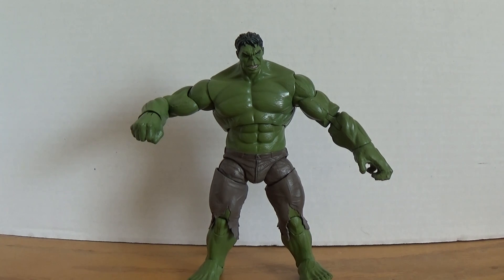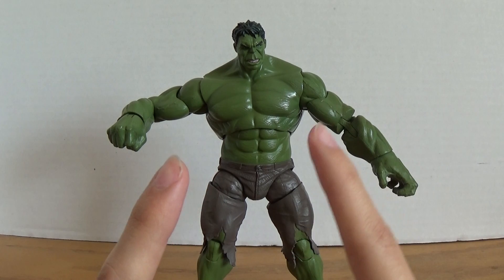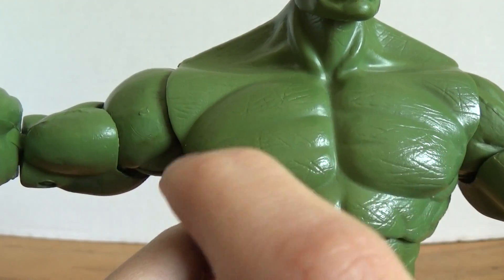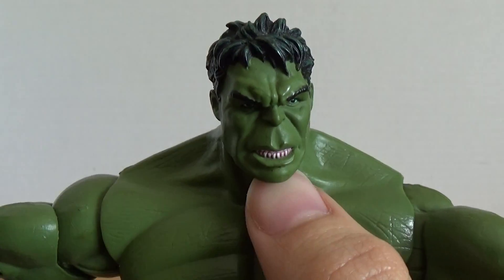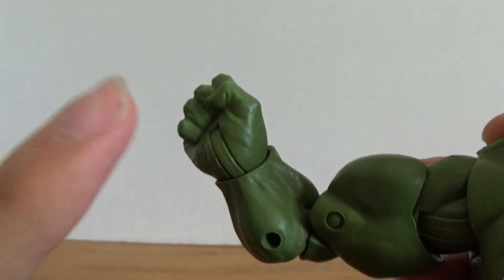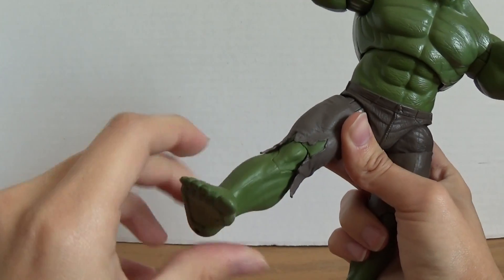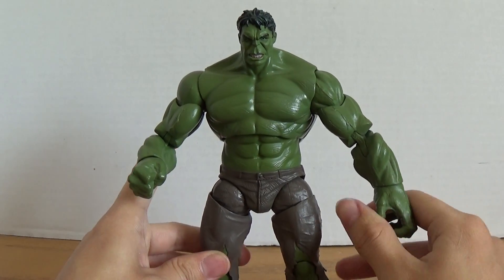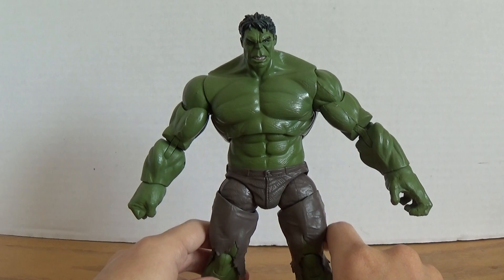Marvel Legends Walmart Exclusive Avengers Movie Hulk Review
Incredible figure, hope to get my Age of Ultron Hulk soon!